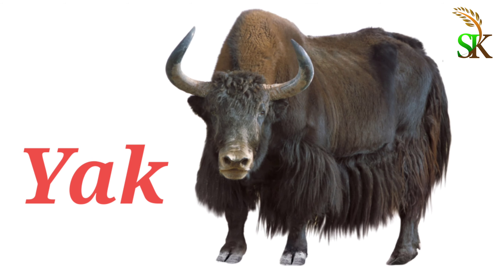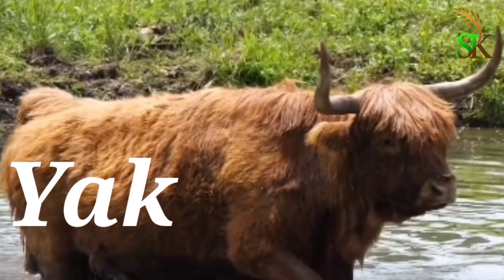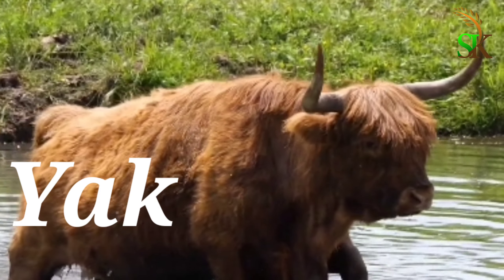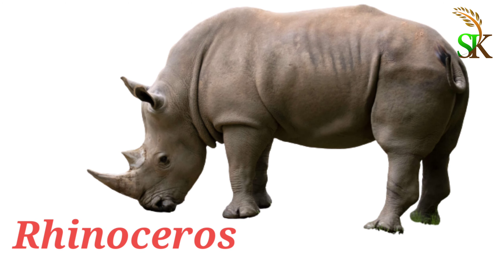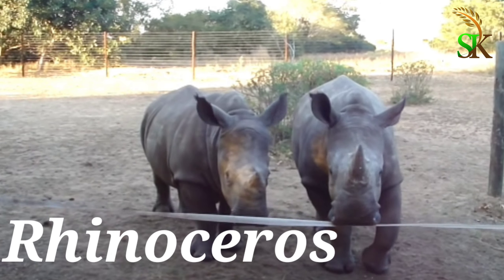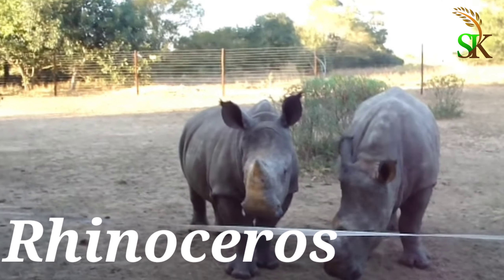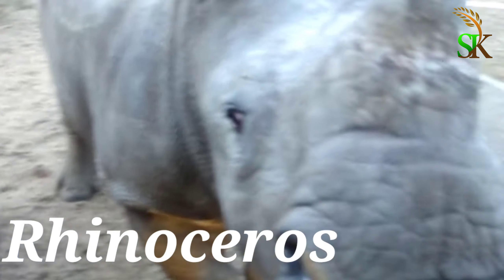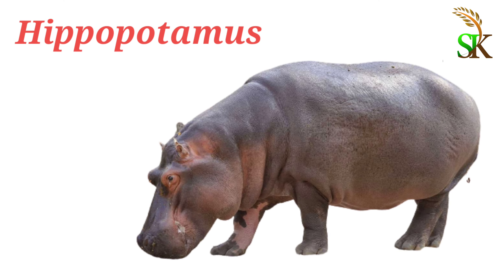Learn Animals Name With Pictures And Voices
Horse Camel Goat Sheep Donkey Dog Elephant Cow Ox Buffalo Cat Crocodile Zebra Deer Fox Giraffe Monkey Frog Mongoose Rabbit Squirrel Pig Panda Bear Gorilla Chimpanzee Kangaroo Yak Rhinoceros Hippopotamus Dinosaur Lynx Wolf Panther Jaguar Tiger Lion Leopard

Pre School Learn Animals Name
Kids Learn Animals Name
Animals Name In English
Animals Vocabulary
Wild Animals Name
Animals Sound
Australia Kangaroo
African Animal Names

Sunlight Kids